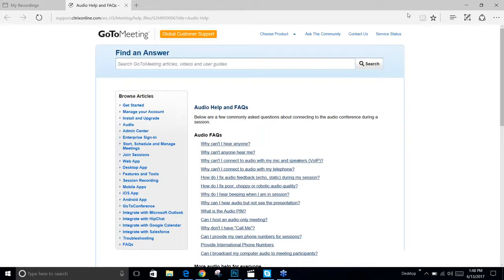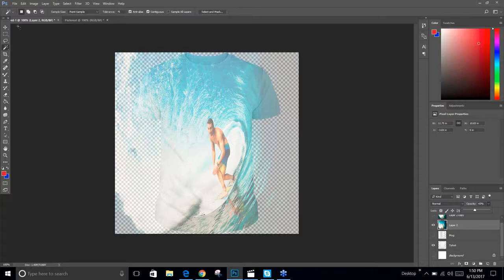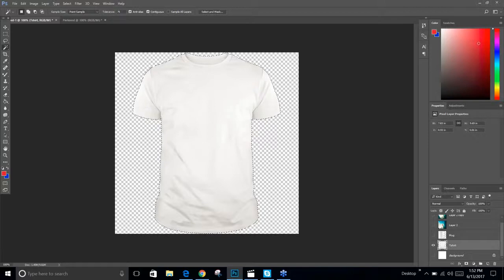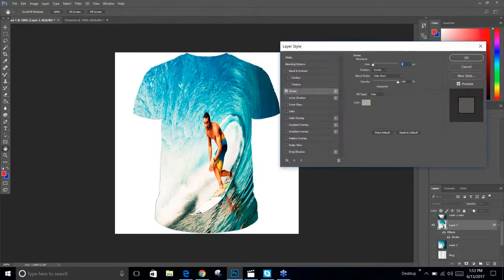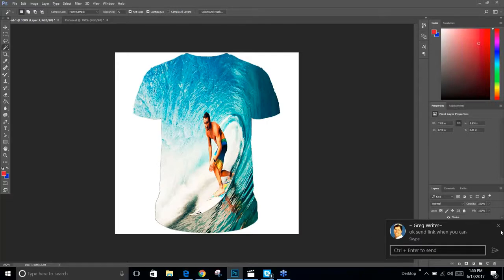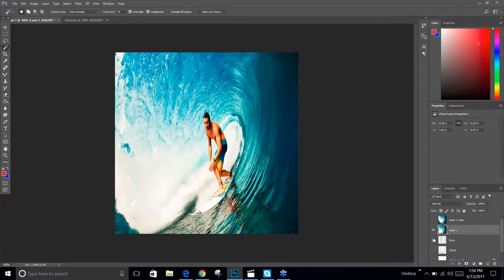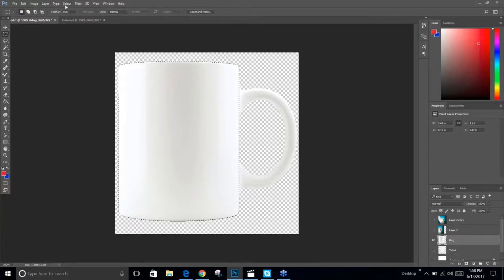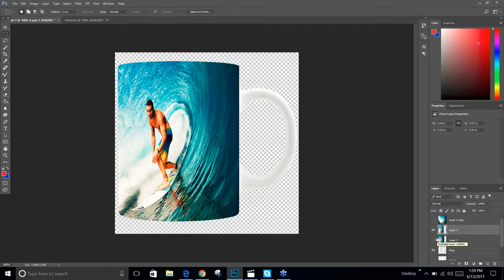Photoshop Tutorial on How To Do All Over Sublimation Print Mock ups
In this tutorial we are going to create an awesome all over SUBLIMATION mock up, using Photoshop.

And most important it is THE only software as a service for eCommerce that has 1 click up-sell feature built in.